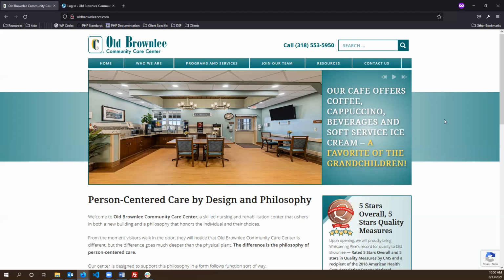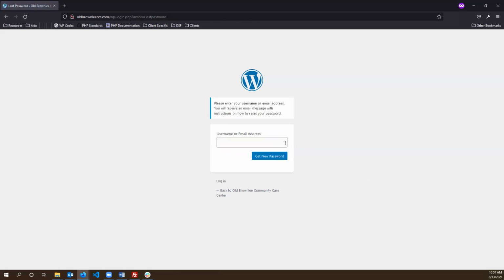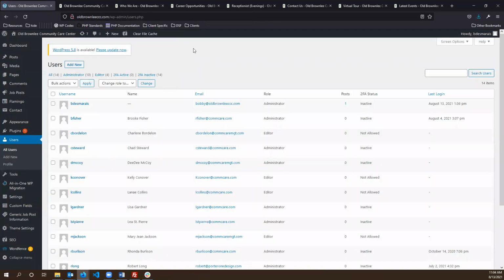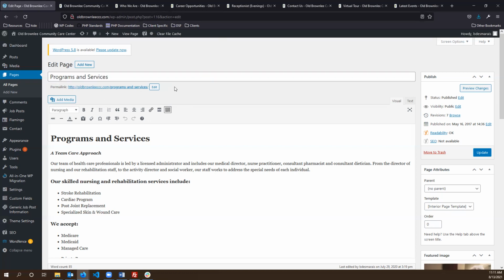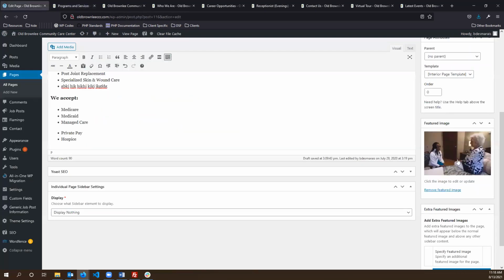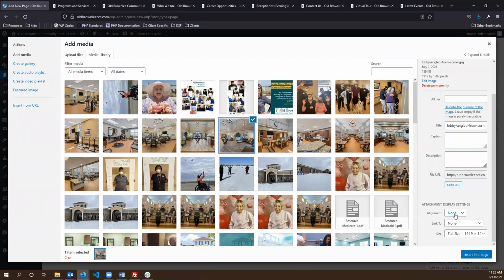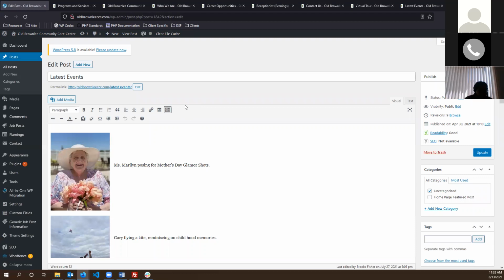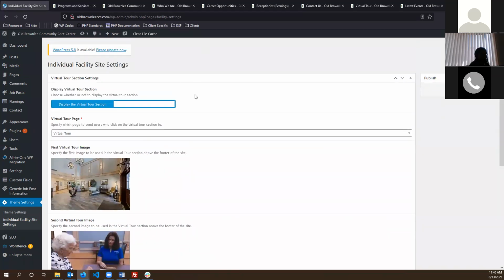WordPress Training Blog Emphasis